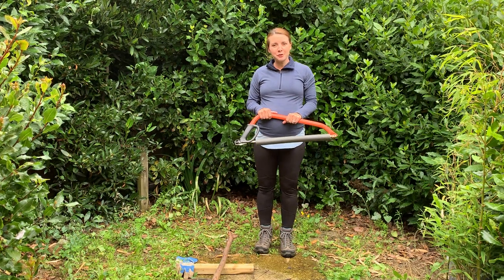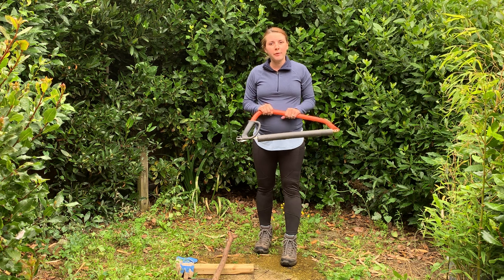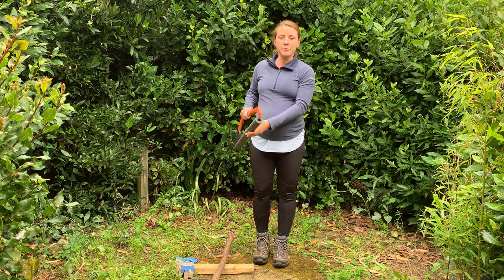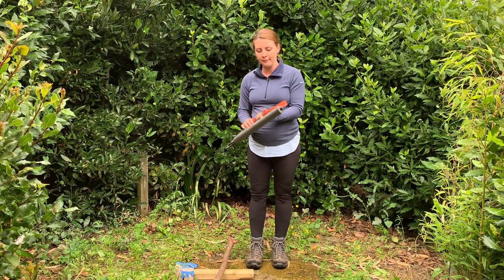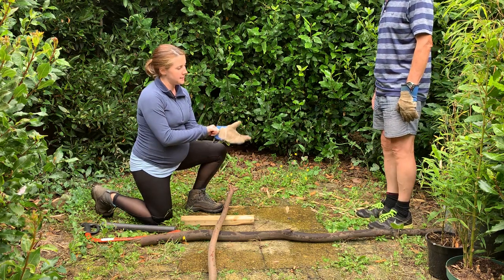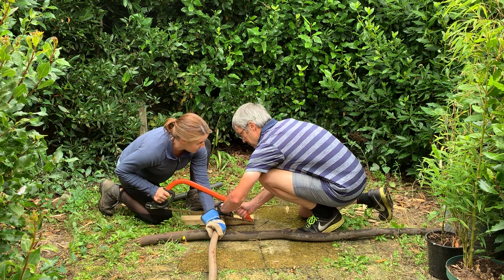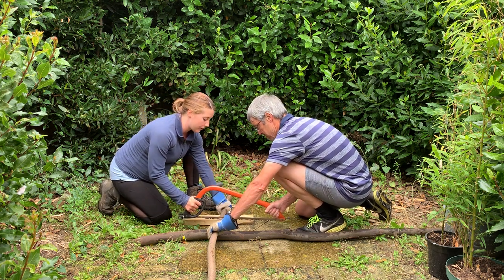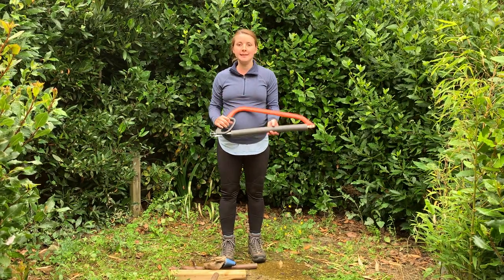Forest school demonstrating safe use of bowsaw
This content was created for my portfolio of evidence towards my level 3 Forest School Lead Practitioner course.